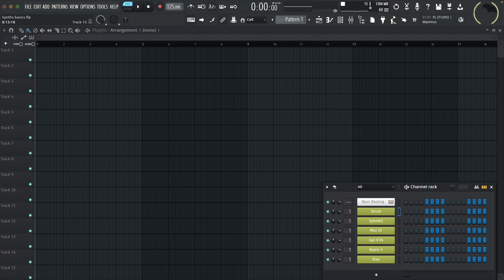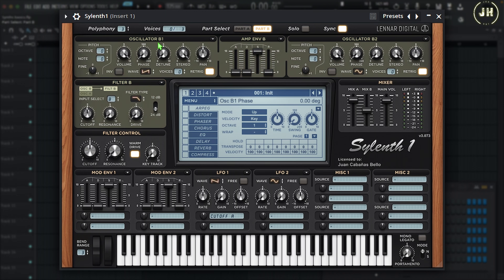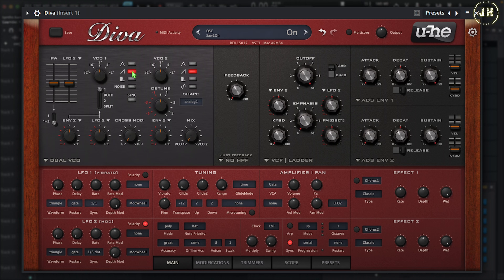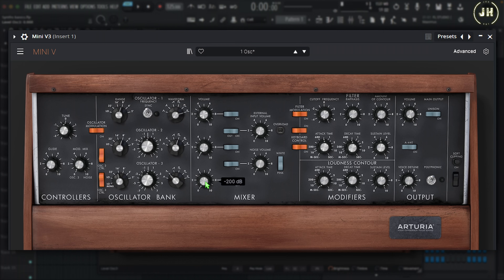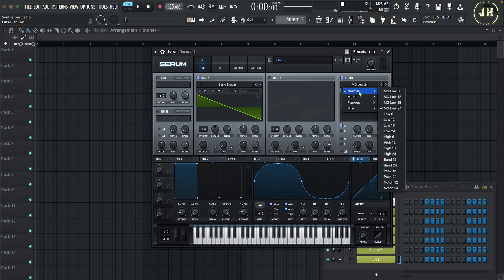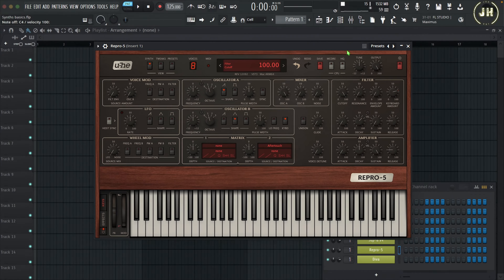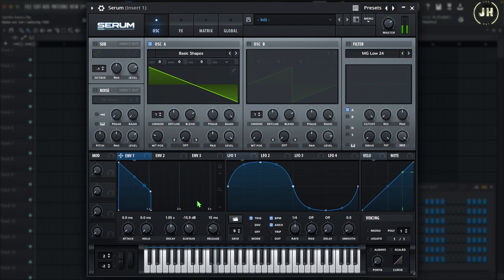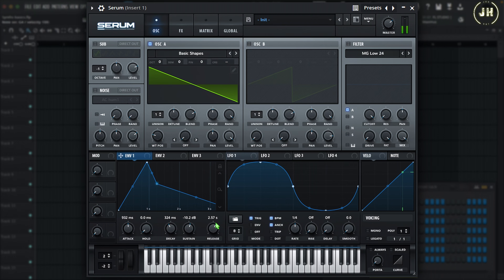Beginner's Guide to Synthesizers: Getting Started Tutorial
Welcome to the exciting world of sound synthesis! In this tutorial specifically crafted for beginners, I'll guide you through the basics and essential functions of a synthesizer.

In this video, you'll learn:

A basic introduction to sound synthesis and how a synthesizer works.
The essential components of a synthesizer: oscillators, filters, envelopes, and LFOs.
How to adjust parameters to create a wide variety of sounds, from simple tones to complex textures.

Whether you're brand new to synthesis or have some prior experience, this video is designed to help you understand and get the most out of your synthesizer. Get ready to explore a universe of sonic possibilities and unlock your musical creativity!

00:00 Introduction
03:44 Oscillators
15:31 Mixer
20:43 Filter
33:06 Envelopes
49:54 FXS
54:46 LFO
74:16 New Synth
85:04 Recommendations